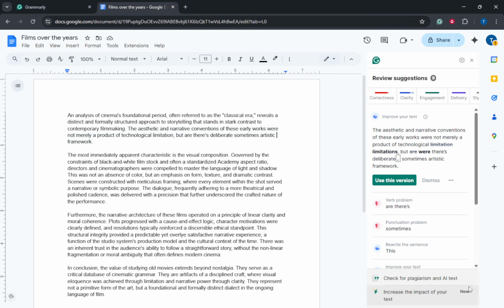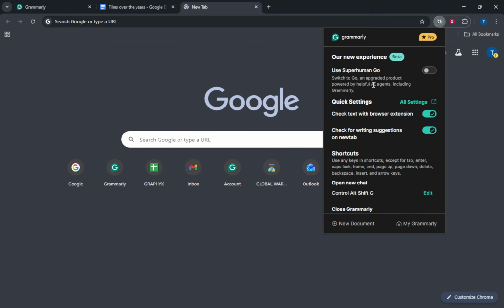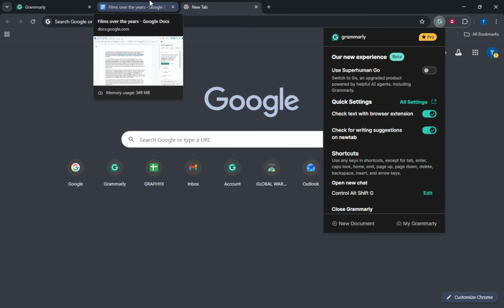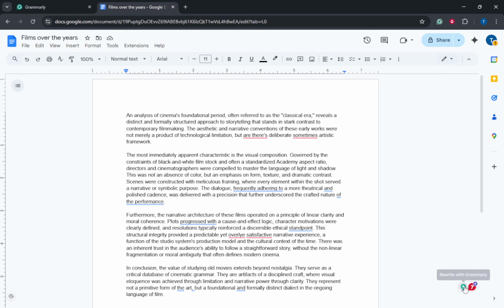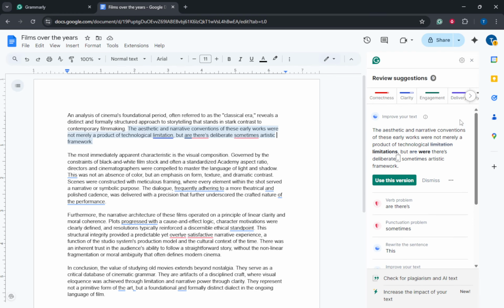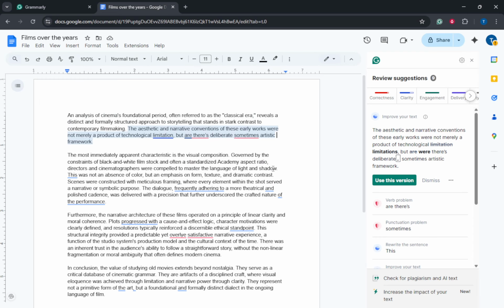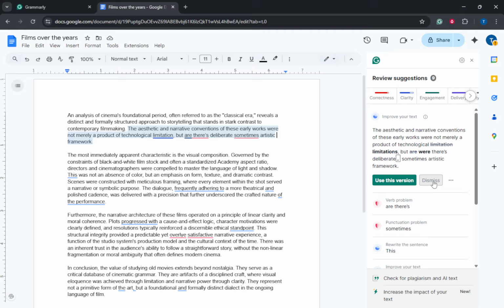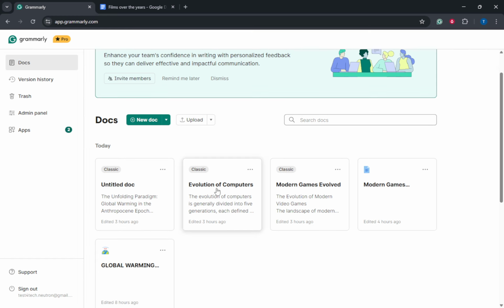How to Use Grammarly Premium on Google Docs [2026 Guide]